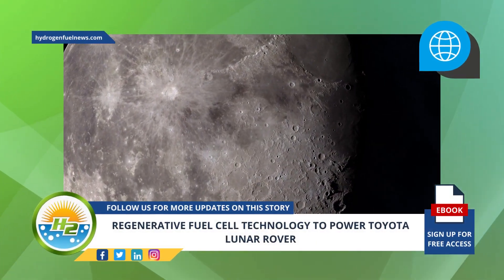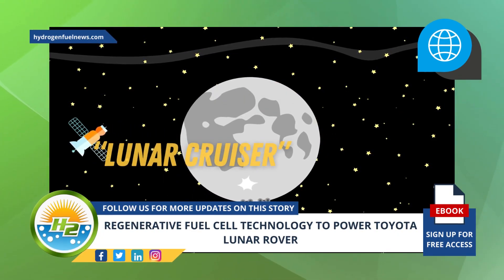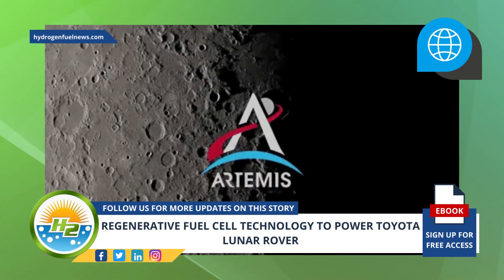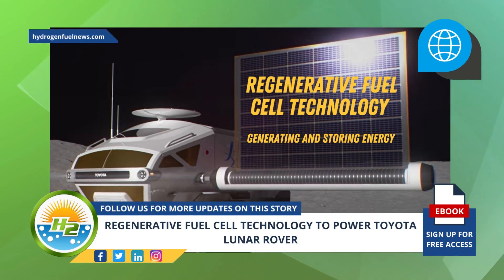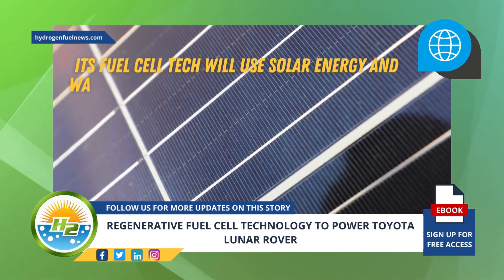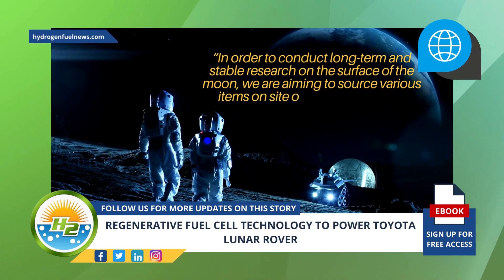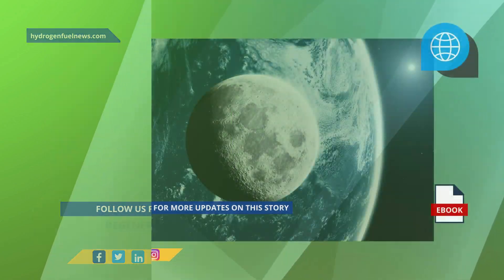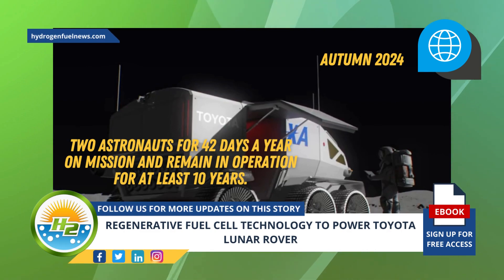Revving Up the Toyota Lunar Rover w/ Regenerative Fuel Cells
Toyota Motor executives recently revealed that the automotive company intends to use regenerative fuel cell technology to power a manned lunar rover, which increases the possibility of eventually using ice water on the moon as a source of energy - For Full Article

Interesting Hydrogen...